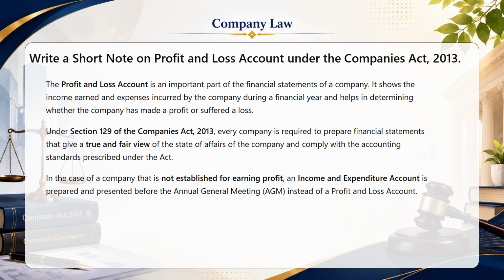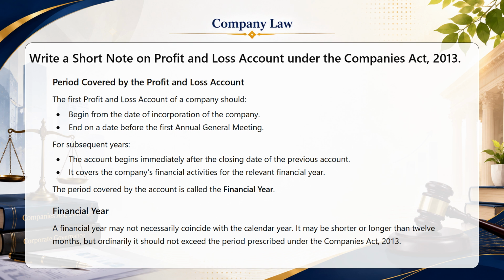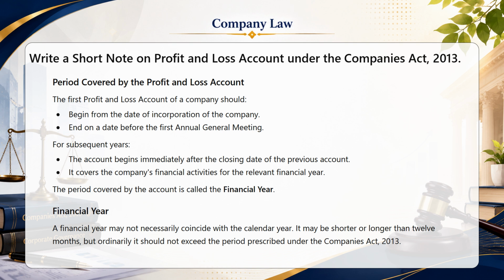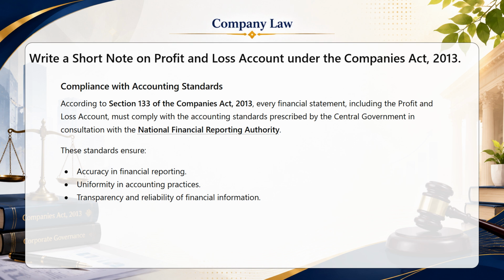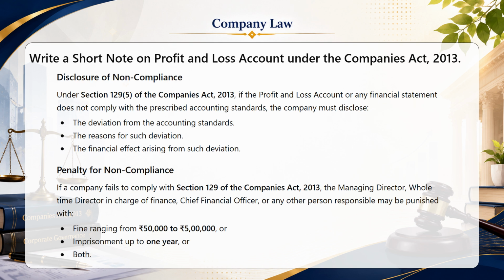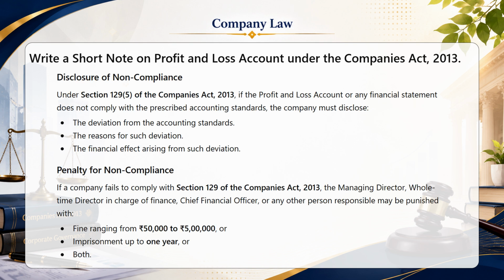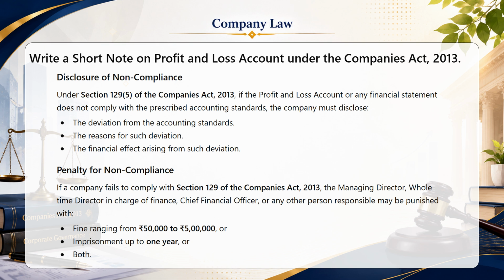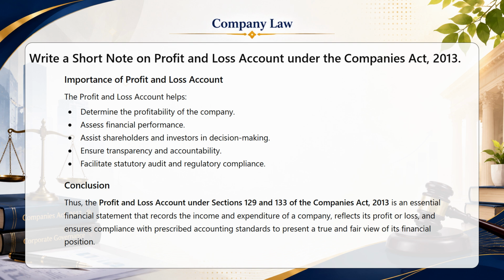Profit and Loss Account under Sections 129 and 133 of the Companies Act, 2013 Explained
In this video, understand the concept of Profit and Loss Account under the Companies Act, 2013 in simple and easy language. Learn about the meaning, purpose, financial year, compliance with accounting standards, Income and Expenditure Account, disclosure requirements, penalties for non-compliance, and the importance of financial statements. This topic is important for LLB, B.Com, CA Foundation, CS Executive, CMA, judiciary, UPSC, and other competitive examinations.